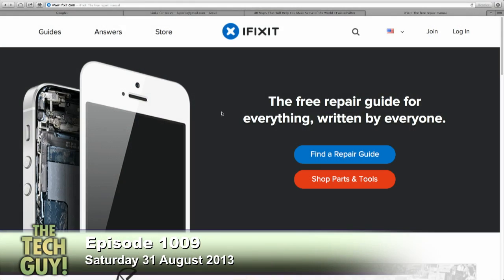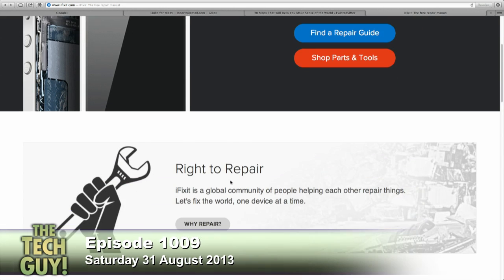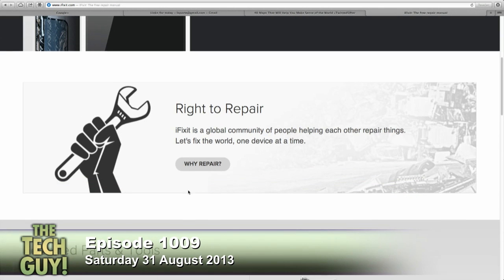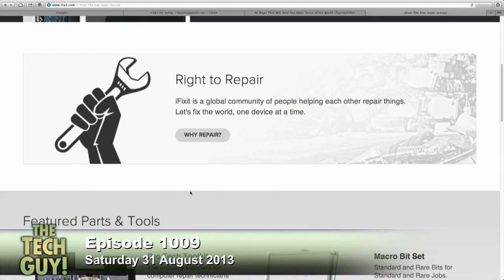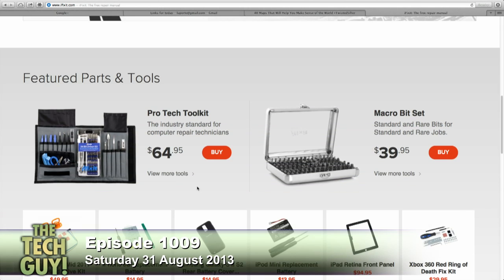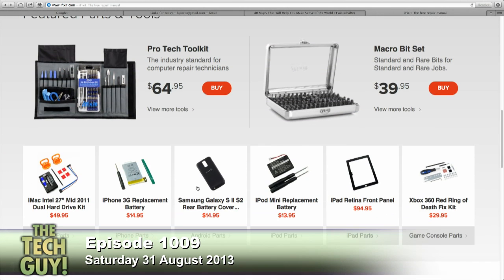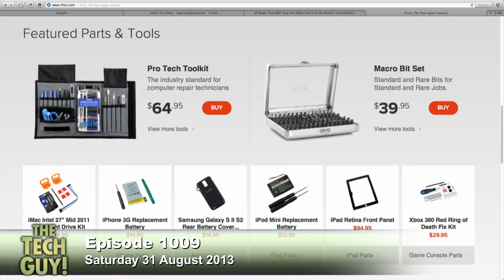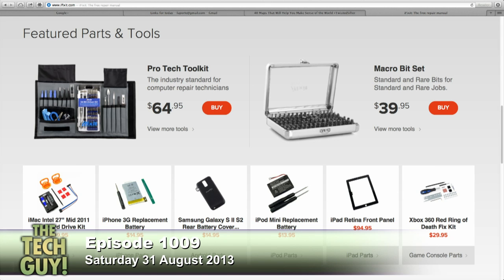Fixing laptop display: The Tech Guy 1009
Replacing a broken laptop display by yourself.